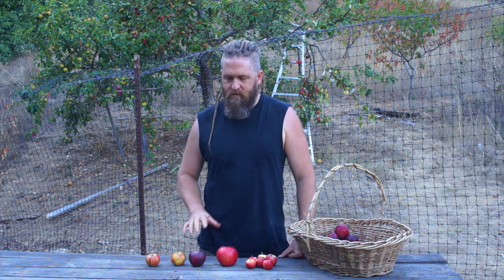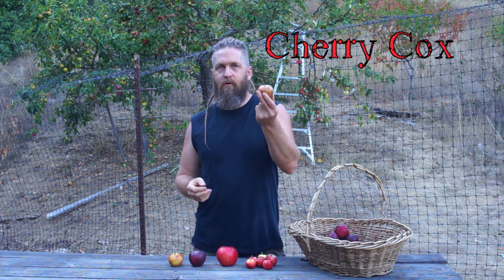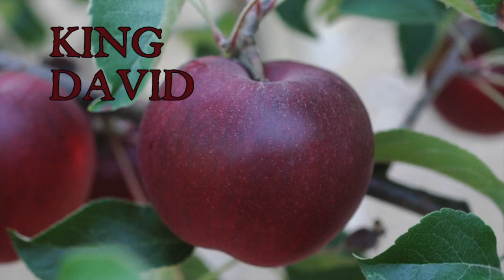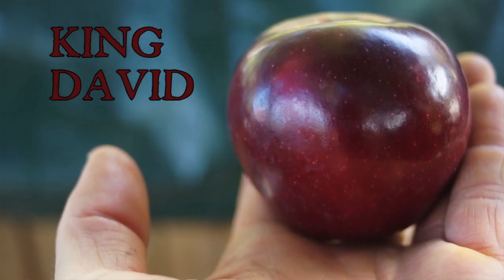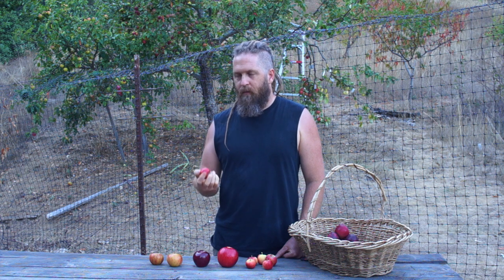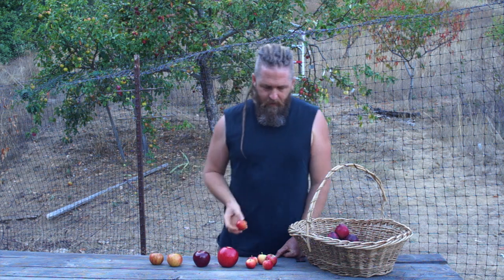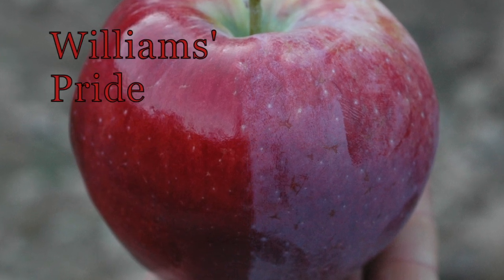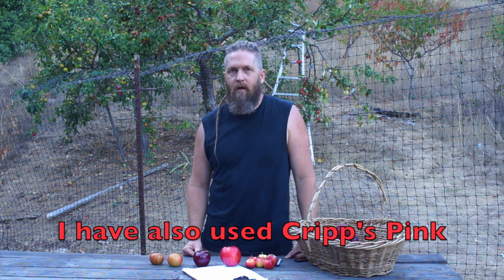Amateur Apple Breeding: A Look at Some Parent Apples That I use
Here is a video I put together on Apples that I have used as parents for my breeding project.  More Below.

I show a few apples that I am using that were in season at the time and talk about some others I’ve used briefly.  My approach is not very sophisticated, but I’m trying to keep it fun.  Poring over scientific papers and reading about genetics is not my idea of a good time.  Perhaps my approach will become more sophisticated in the future, but I’m also just curious to see what an average person could do without learning too much new stuff beyond the basics of pollinating, growing seeds and grafting, which are all pretty accessible.  Below is a list of parents I’ve used, though I may have forgotten a couple.  I will probably do more full reviews of some of these in the future.  They were generally chosen on flavor, season and keeping ability.

White and yellow fleshed apples:

Wickson

Sweet 16

Cherry cox

gold rush

Rubinette

Golden Russet

Lady Williams (parent of cripps pink)

Cripp’s Pink (trademark name Pink Lady)

Granny Smith (probable parent of Lady Williams)

Newtown Pippin

Chestnut Crab

Red Fleshed Apples:

Etter 7/13 (Grenadine)

Etter 8/11 Rubaiyat

Etter 7/9 (Pink Parfait)

William’s Pride (coop 23)

Maypole Crab (dwarf columnar growth habit and intense red flesh that is an odd combination of very edible and barely edible)

This year’s crosses (if I do any.  I have to stop at some point.  Hell, who am I kidding! ;)  This year’s crosses will probably involve William’s pride, Trailman Crab, Centennial crab, Chestnut Crab, William’s Pride, Sweet 16, Katherine, Etter 7/9, Maypole, Red Pippin (fiesta), Golden Russet, Cherry Cox, and Lady Williams, and possibly some other russets.  We need more russets!  St. Edmund’s Pippin is very intriguing.  It is a dyed in the wool russet that ripens in summer.  I just haven’t fruited it enough to be ready to jump in yet.  I will continue to do red fleshed crosses, but also some that aren't.  I'm pretty sure that using just red fleshed crosses is seriously diminishing the percentage of seedlings that will be successful, because of some of the unrefined genes in red fleshed apples.  Also, I'm just intrigued about other lines of dessert apples too.